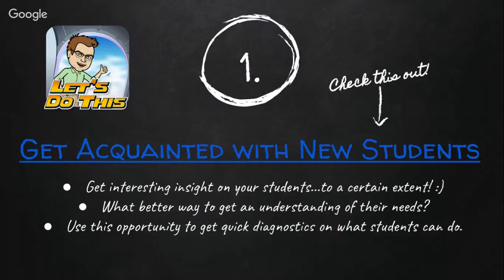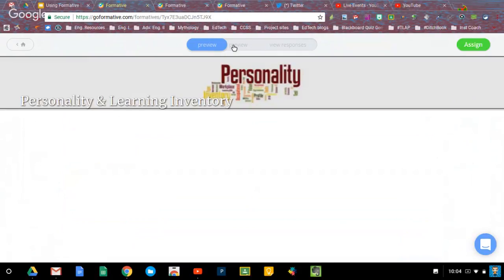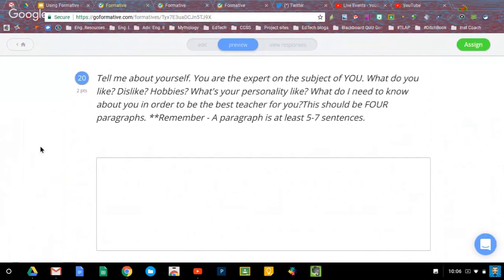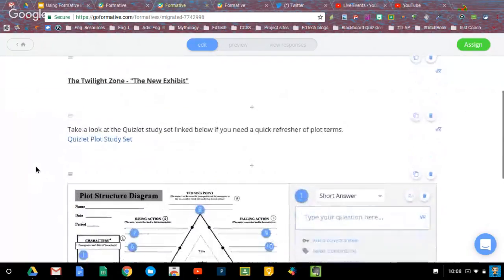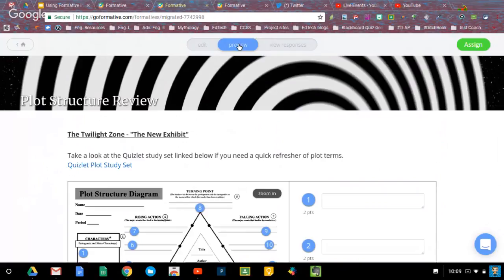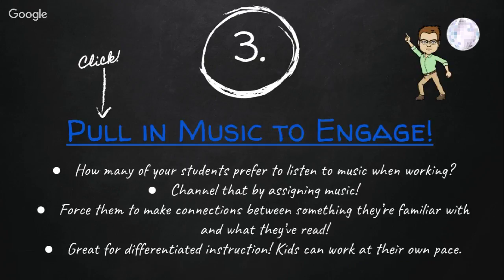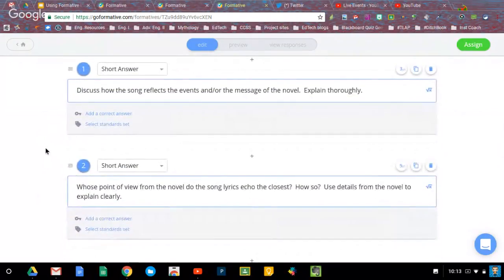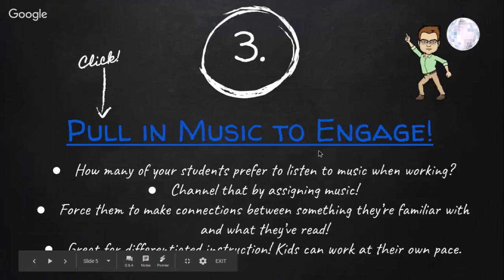Using Formative in the ELA Classroom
Showing off Formative examples for the ELA classroom and beyond.